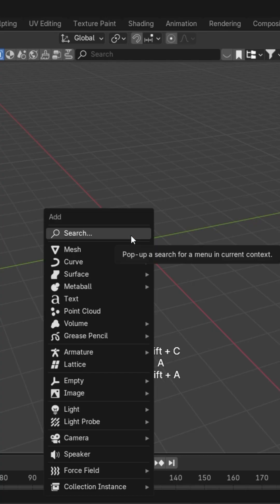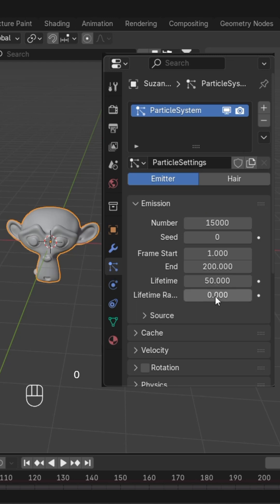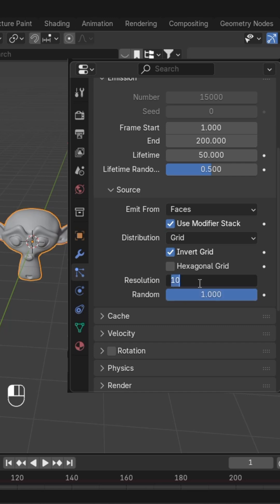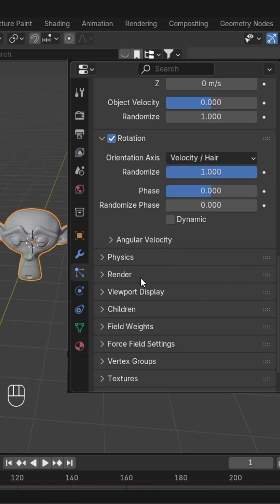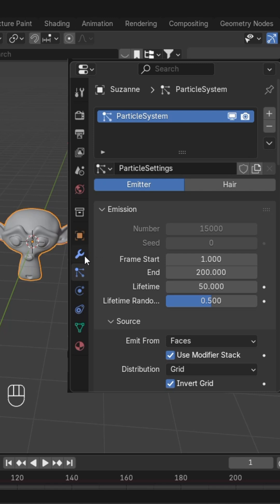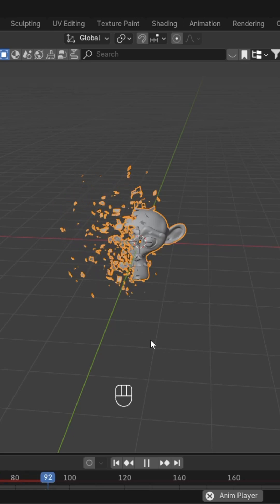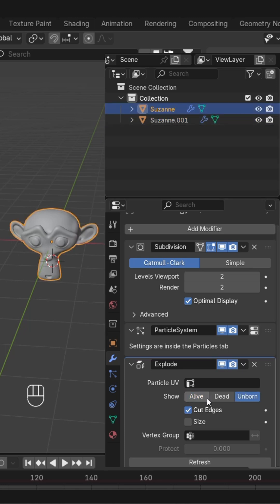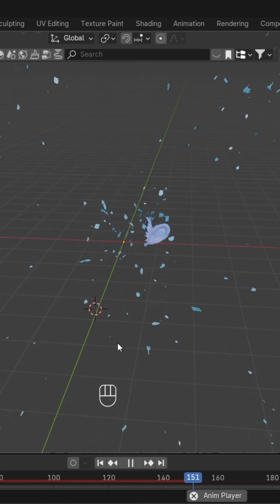Self Disintegration Effect in Blender | Easy Blender Tutorial | Blender 4.5